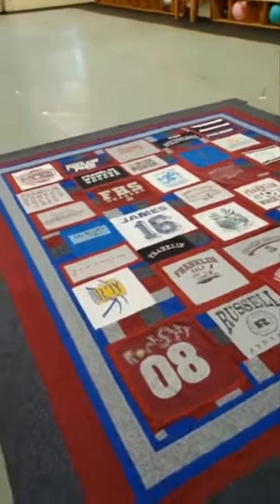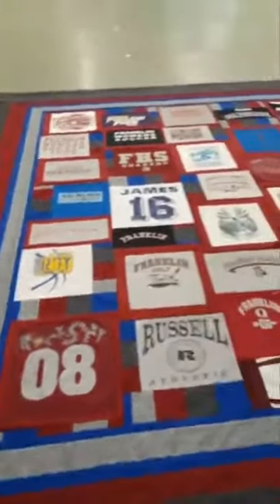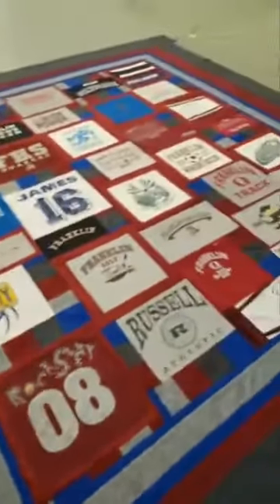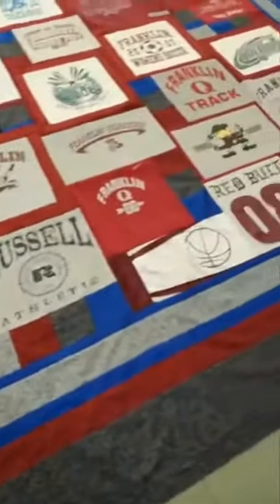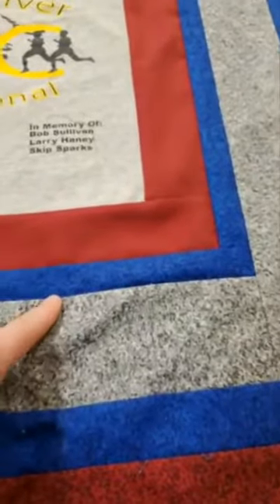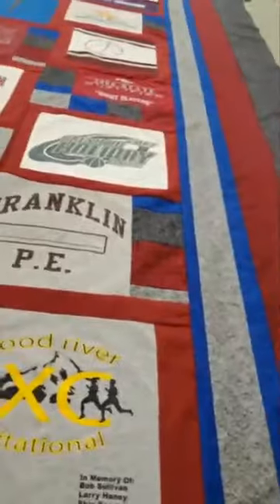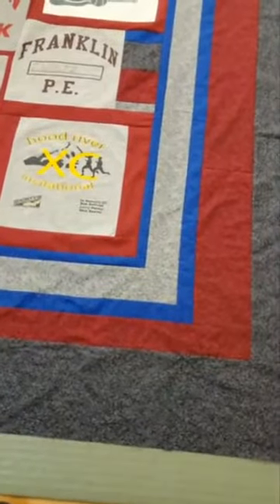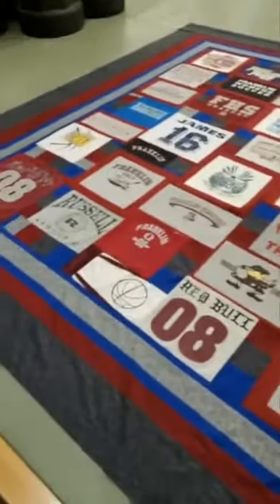Part 10: How To Make A T-Shirt Quilt: Completing The Borders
Completing the Borders and preparing the quilt for the longarm.